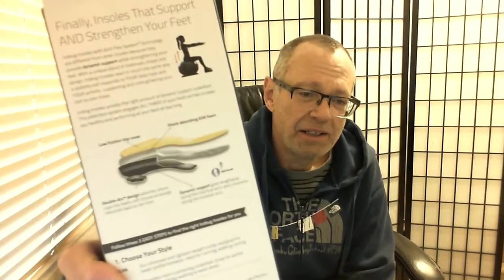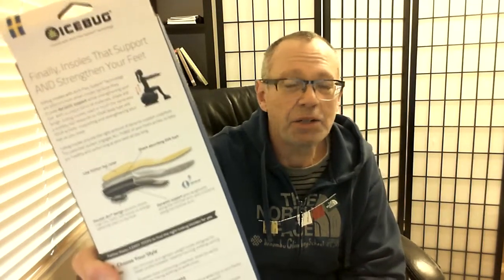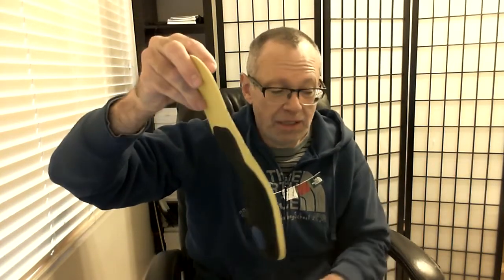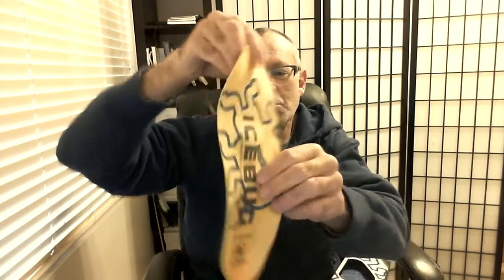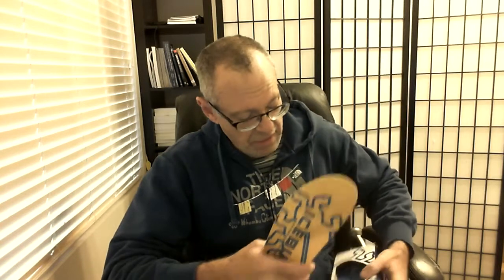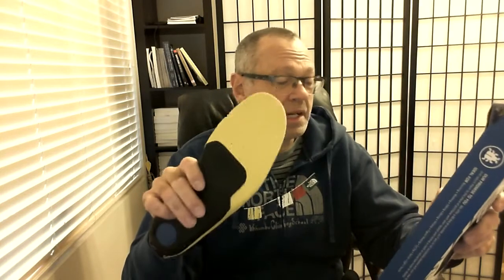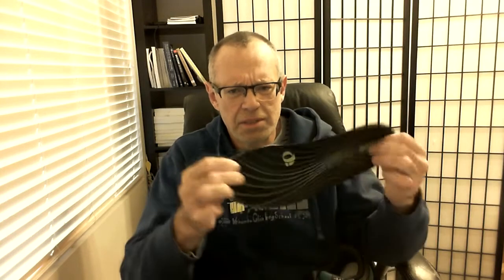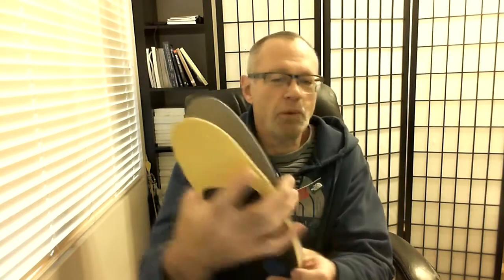Icebug Insole unboxing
I recently returned from the 2016 Winter Market, the ORShow in Salt Lake City. While there I got the opportunity to check out and test a pair of the ICEBUG Slim/Medium Insoles with Arch Flex System Technology. Check them out on AMAZON. Running shoe insoles with energy return zones improvement over stock insoles.